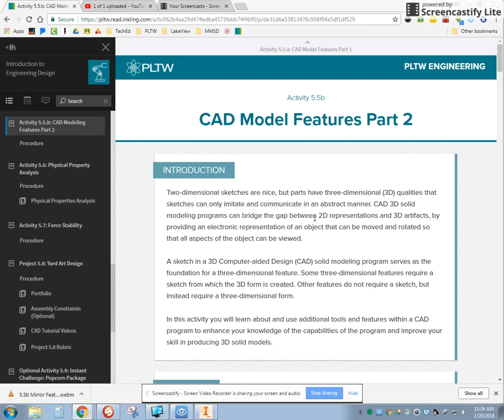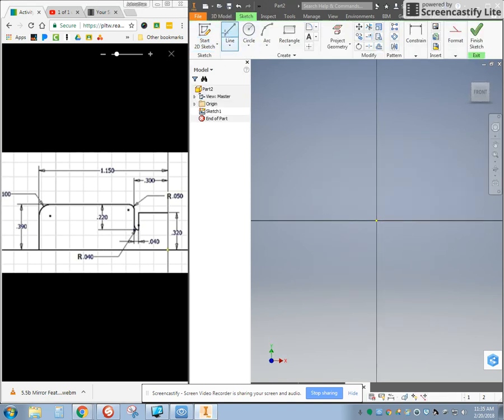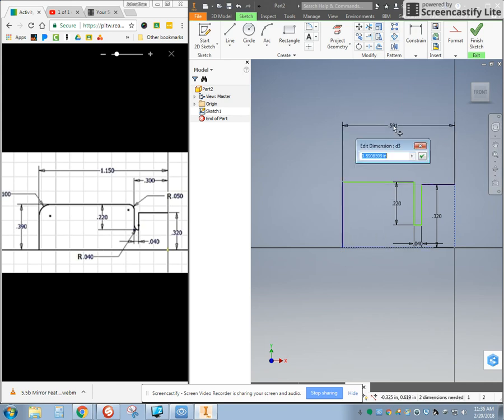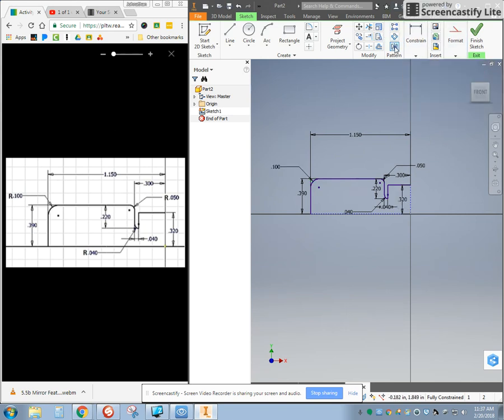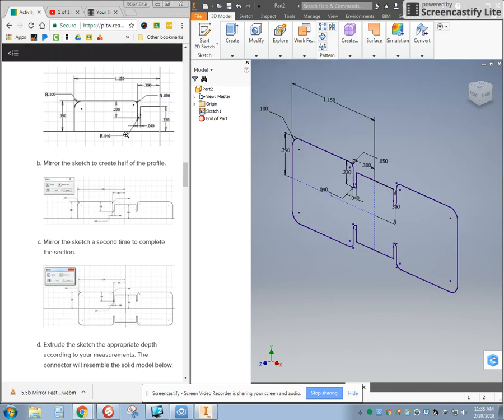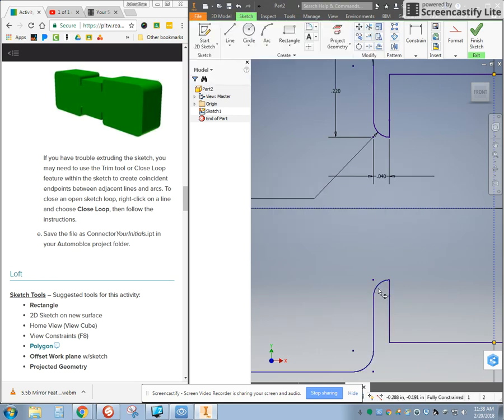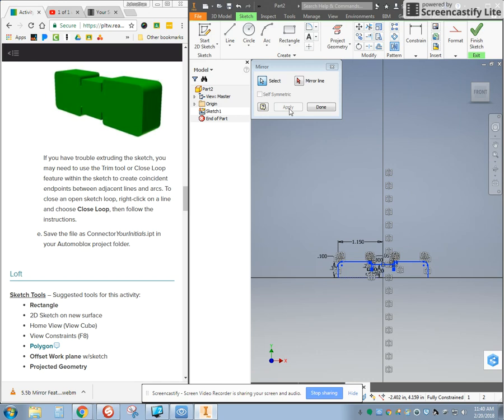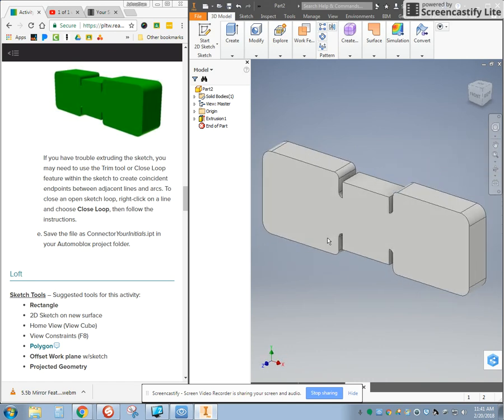PLTW IED 5.5b Mirror Sketch Application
A walk through of how to do the activities in 5.5 using the mirror tool in a sketch.